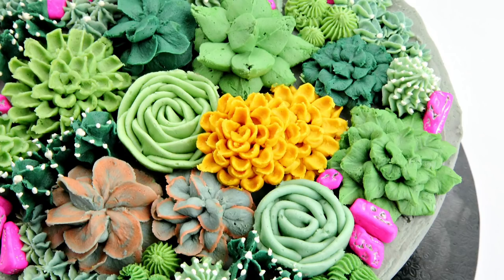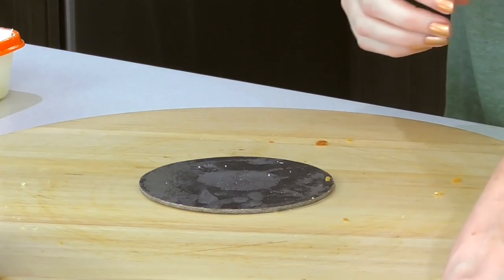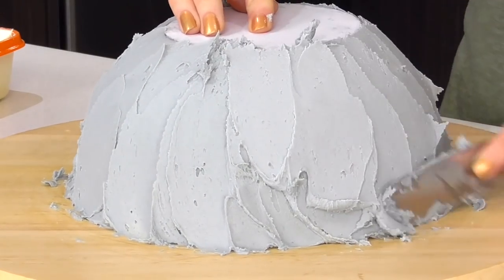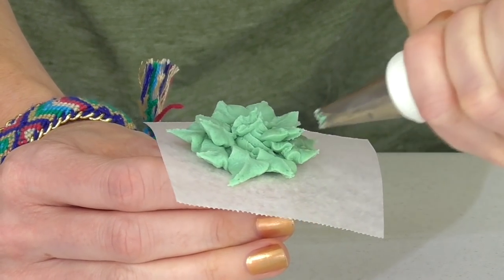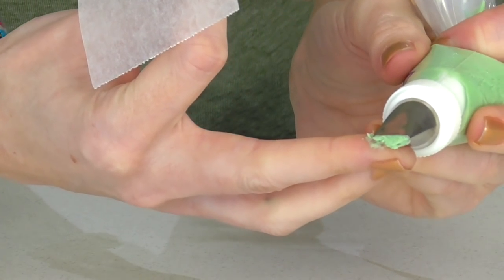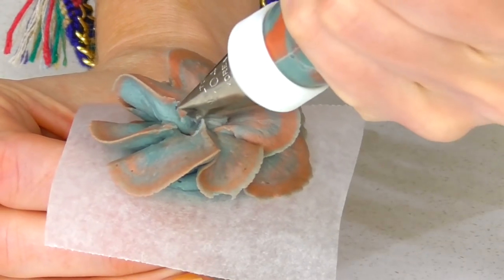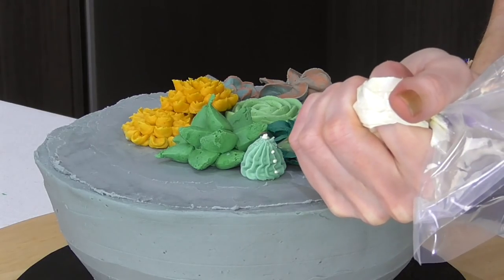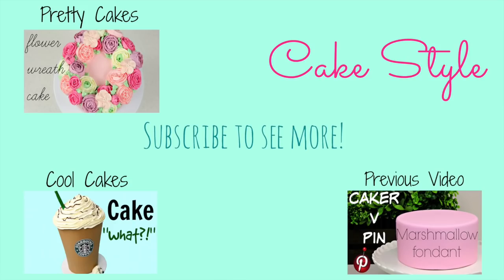Buttercream Succulent Cake Decorating Tutorials - CAKE STYLE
How cool is this concrete pot full of succulents? The best part, you can eat it!!

Materials
* 8" Ball pan cake - using our vanilla cupcake recipe [ball pan
     - Concrete grey 1lb 1oz (500g) Americolor Super Black
     - Another 3lb 3oz (1.5kg) of various colours
            ~ Greens using Sugarflair Spruce Green, Sugarflair Eucalyptus, Americolor Forest Green, Americolor Leaf Green, Americolor Avocado
            ~ Yellow using Americolor Egg Yellow and Sugarflair Autumn Leaf
            ~ Copper using Sugarflair Autumn Leaf and Americolor Maroon
            ~ White using Americolor Whitener
* Piping bags
* Piping tips No. 2, 21, 80 (Loyal brand),102, 104, 150, 199, 352, 4B, 1M
* Flower nail
* Cookie sheet
* Parchment paper squares
* 4" and 8" Round cake plates
* 10" Round cake board
* Pink chocolate rocks